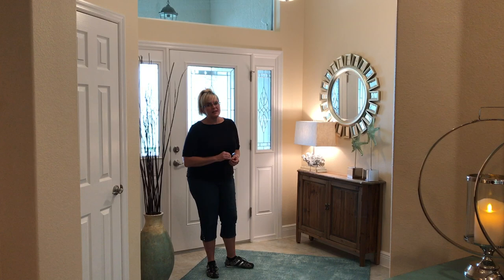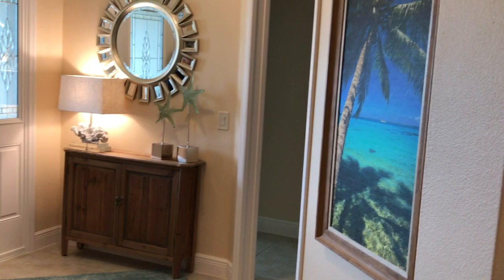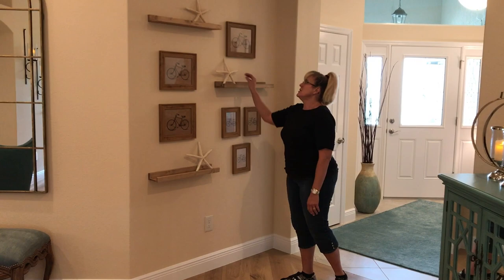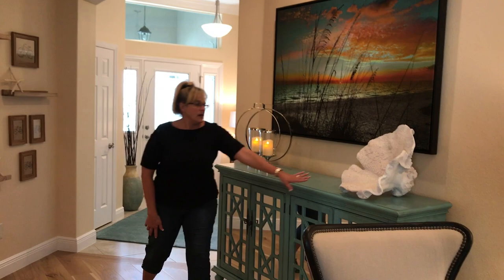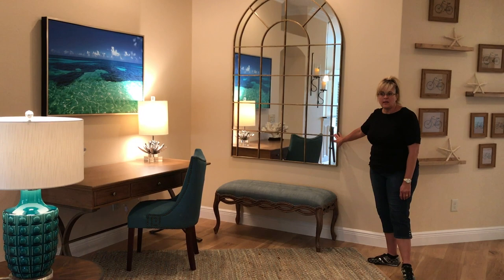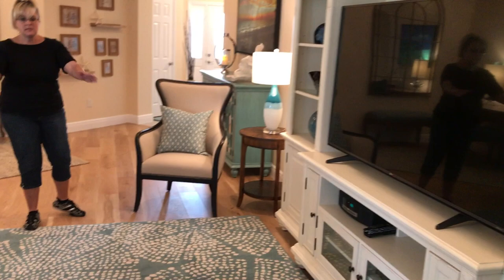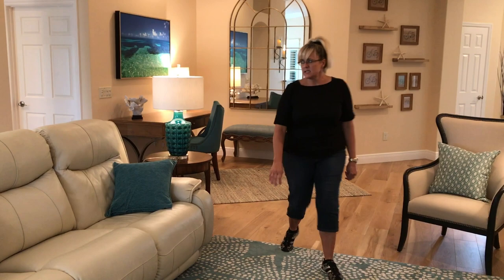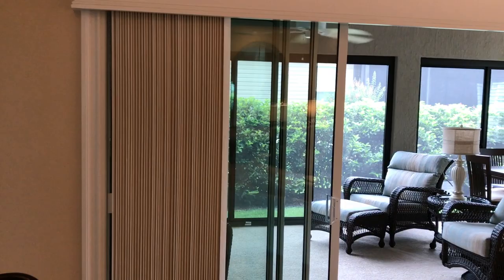Iris Model - Multiple Room Redesign Tour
Ruth Dyer, owner of The Finishing Touch Home Decor gives a multiple room tour of some design changes in an Iris Model somewhere in the heart of the Villages community.